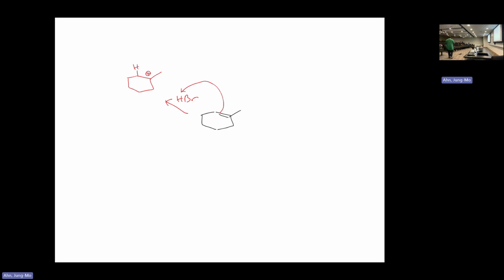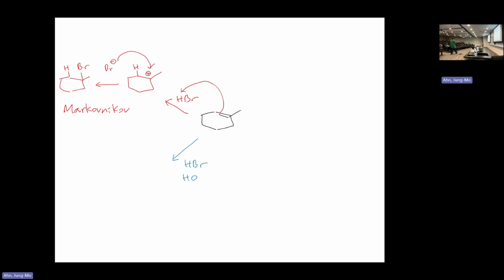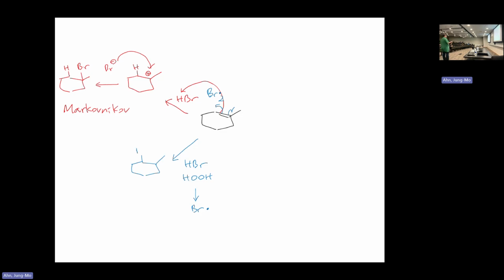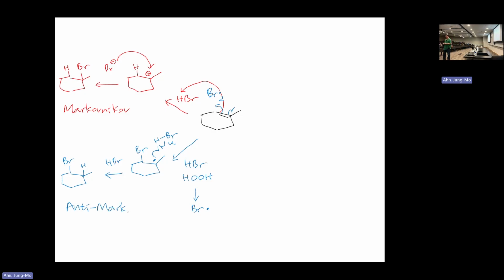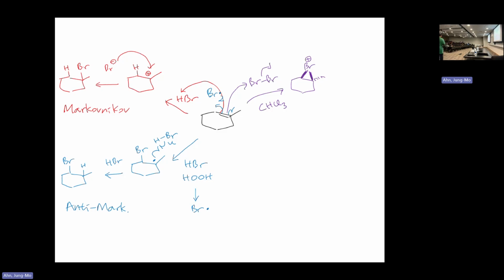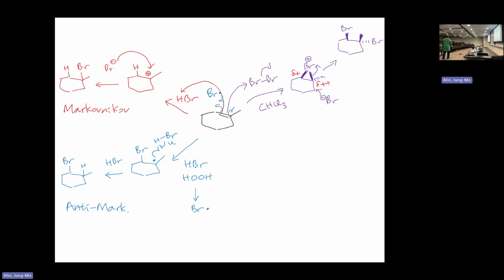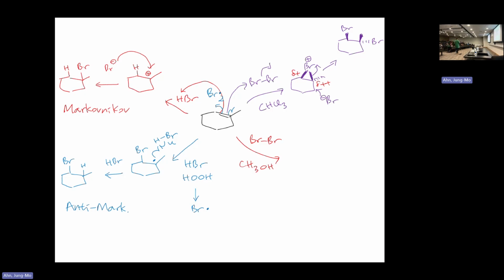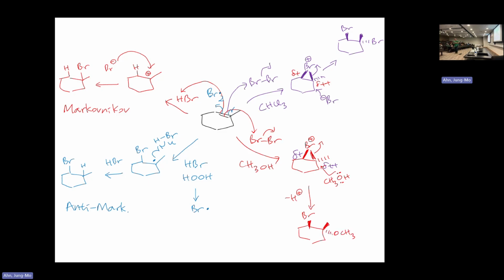Organic Chemistry 1 - Summary of Electrophilic addition of HBr, halogenation, halohydrin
Summary of Electrophilic addition of HBr, halogenation, halohydrin
Organic Chemistry 1
Jungmo Ahn